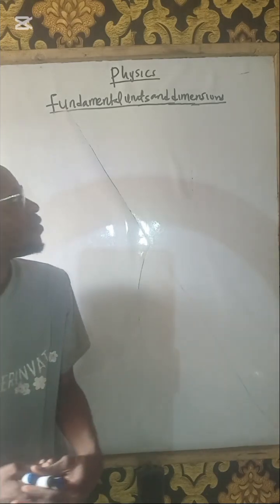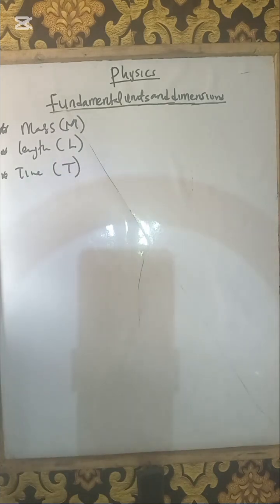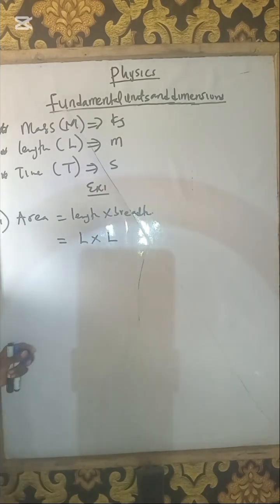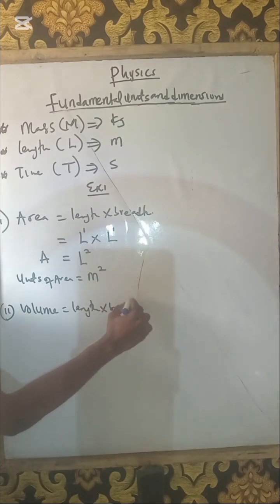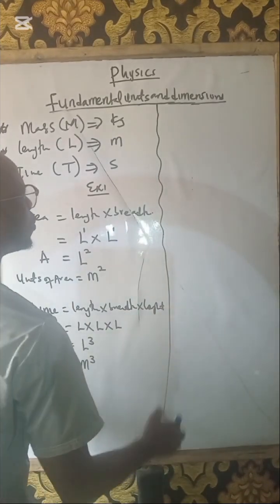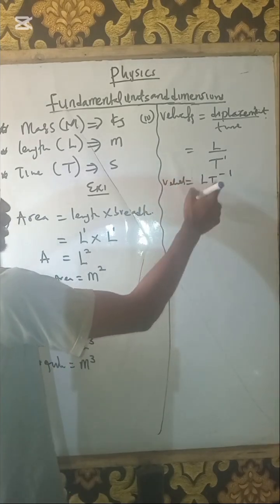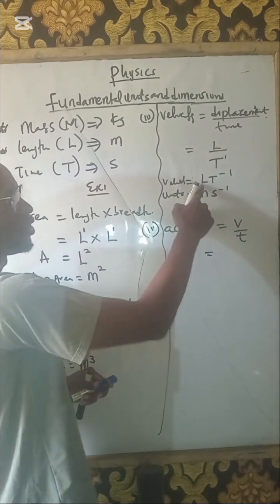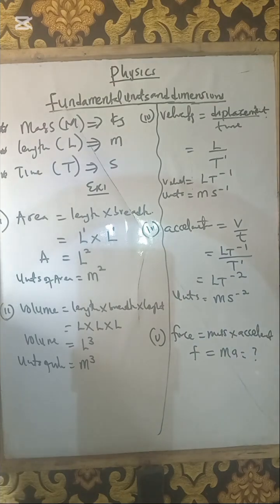Physics Lesson 1: Units & Dimensions